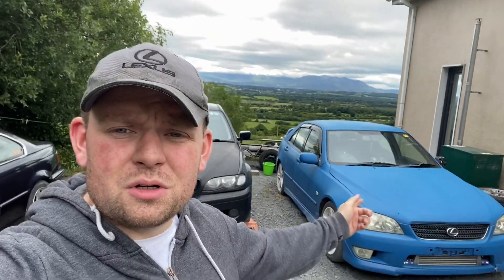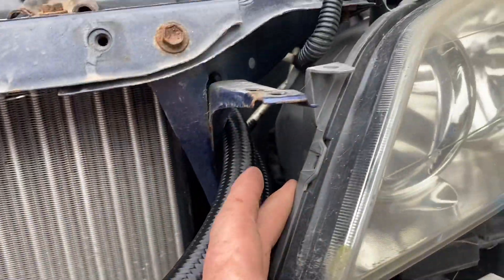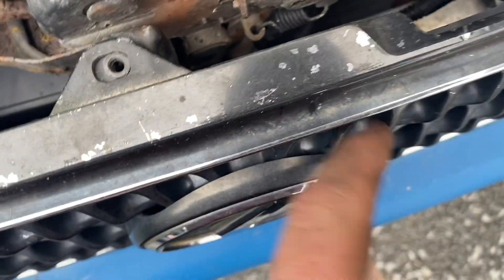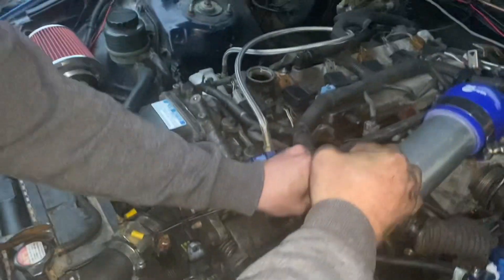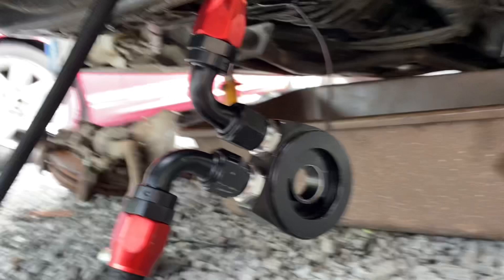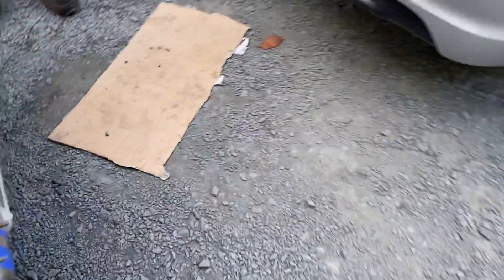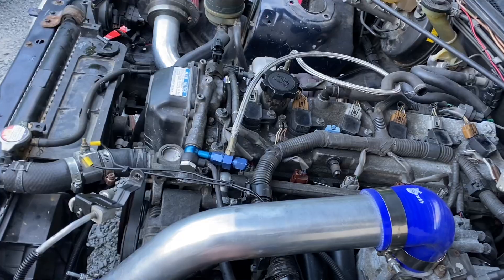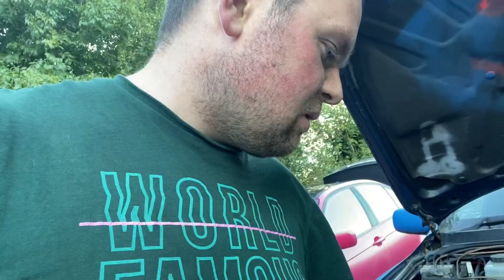Is200 turbo eBay oil cooler install - absolute misery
The kit I used is from maxspeedingrods